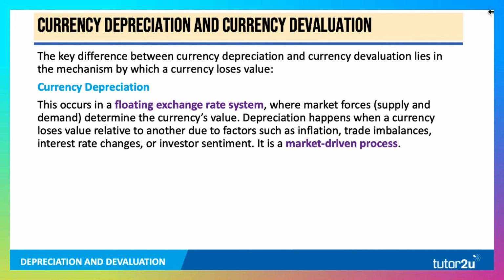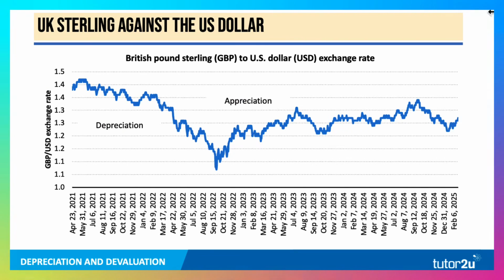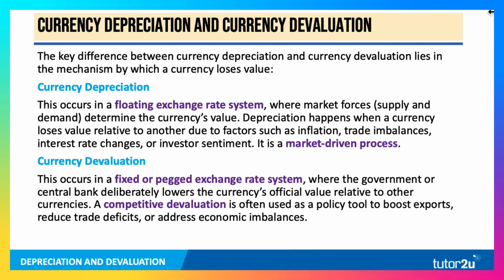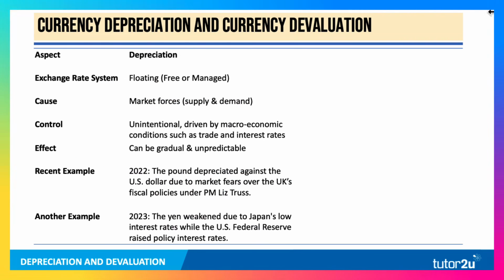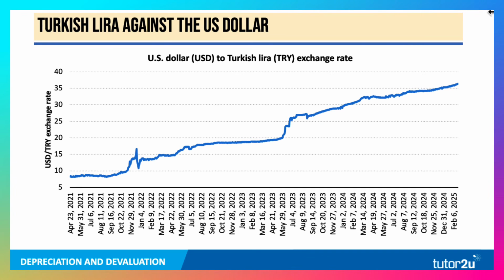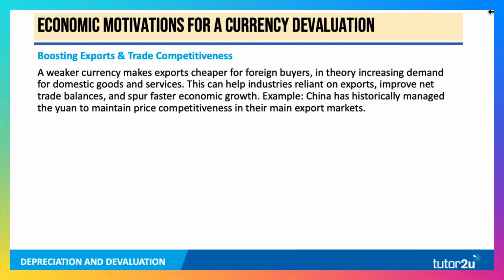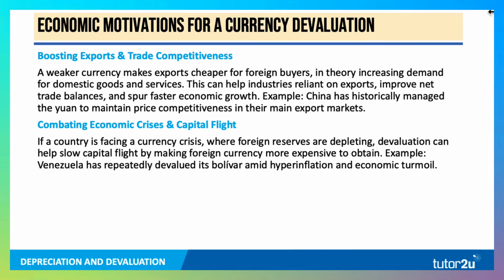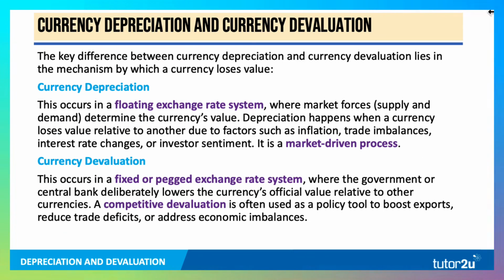Currency Depreciation vs. Devaluation Explained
In this Tutor2u Economics video, Geoff Riley unpacks the crucial distinction between currency depreciation and currency devaluation—two key concepts that shape global trade, investment, and economic policy.

What causes a currency to depreciate?
Why do governments devalue their currencies?
How do these changes impact trade, inflation, and economic growth?
Using real-world examples like the UK Sterling, Turkish Lira, Chinese Yuan, and Venezuelan Bolívar, this video explores the economic motivations behind currency fluctuations and how they affect global markets.

💡 Whether you’re an A-Level, IB, or university economics student, or an economics teacher, this is a must-watch for boosting your understanding of exchange rate dynamics!